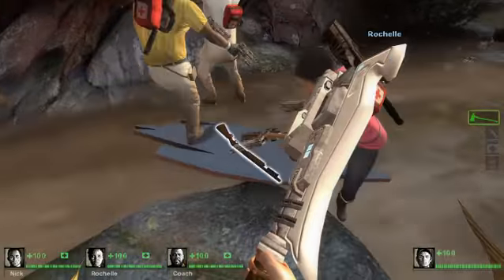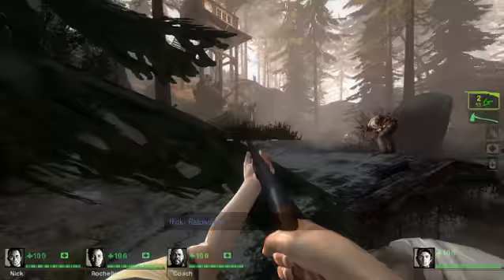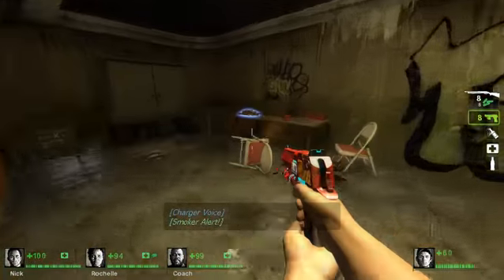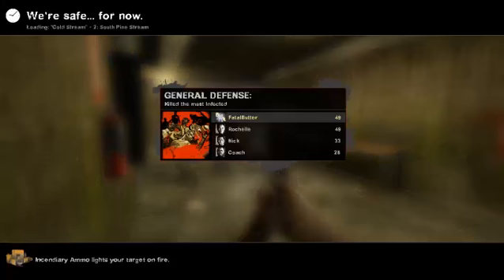How Not To Play L4D2 - Cold Stream [Chapter 1]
Dont play like this